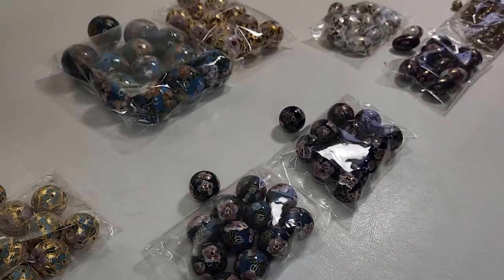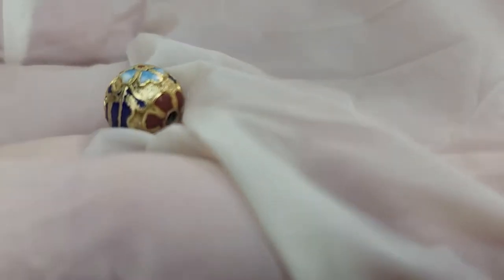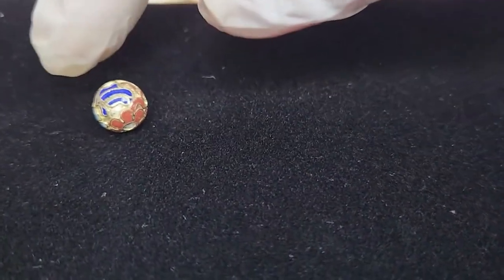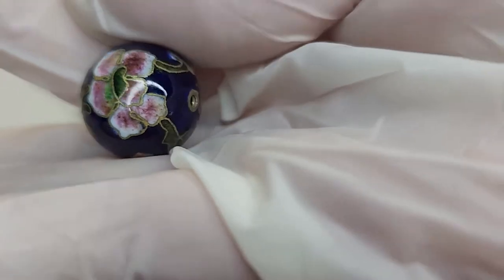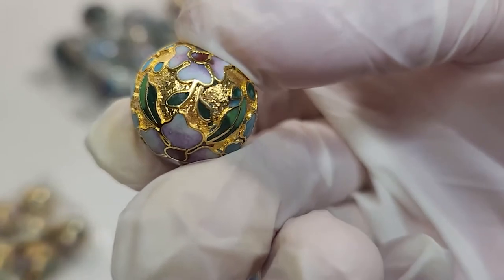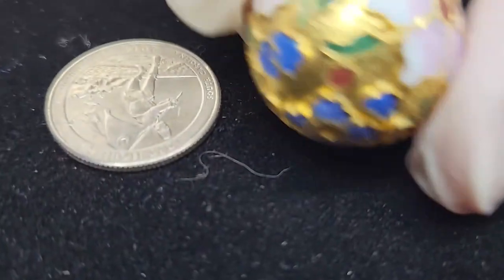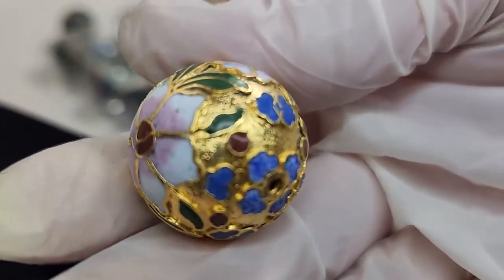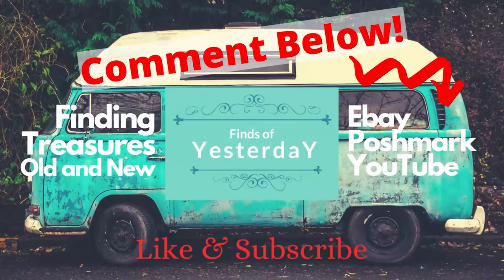My New Purchase of Cloisonne Beads | How Are Cloisonne Beads Made?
As of April 22, 2022, I have some Cloisonne beads up for sale on Ebay and wanted to show you the sizes, colors, and variety I have. Also, learn how they are made. Please let me know if you have any questions in the comments section.

Quick Link to my EBAY STORE: